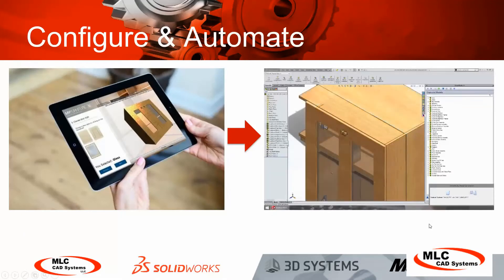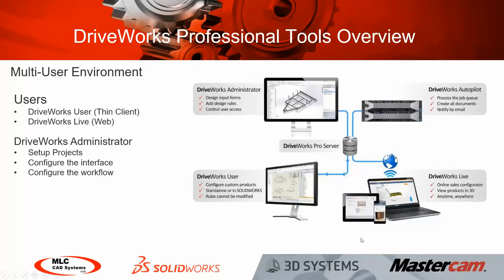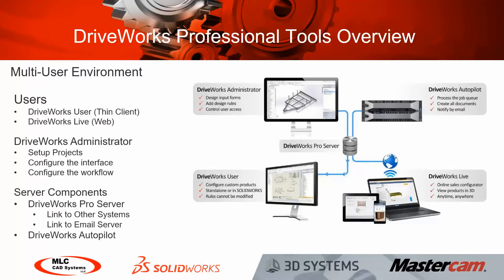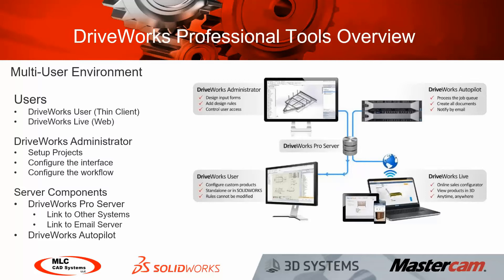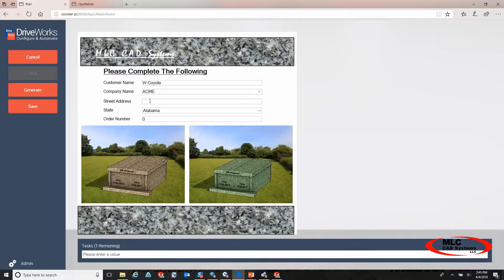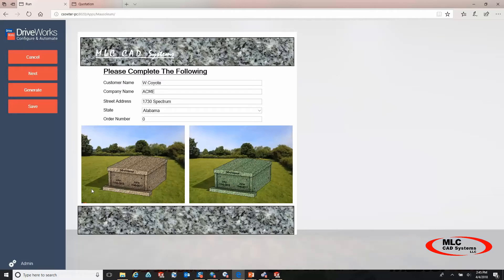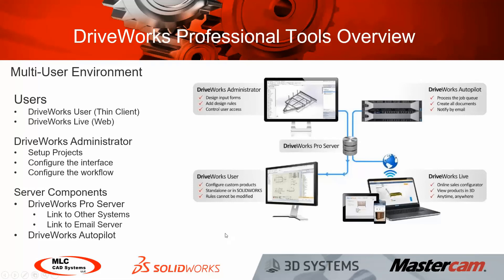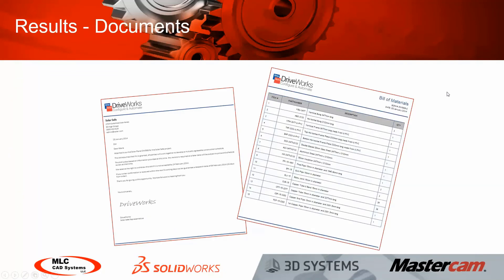DriveWorks Pro Design Automation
With DriveWorks Pro you can create a Custom Configurator that ANYONE can use. Use DriveWorks locally or on the web to configure custom designs quickly and easily.
It is ideal for ANY business involved in order-specific designs. DriveWorks will generate Manufacturing Drawings, 3D Models, and Sales Documents accurately and automatically.